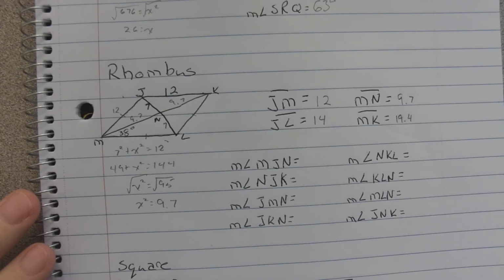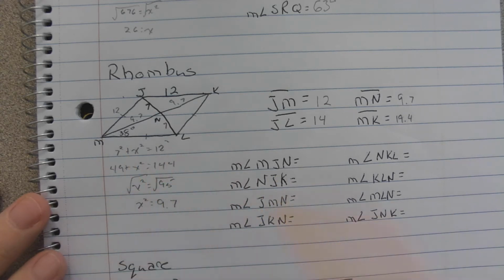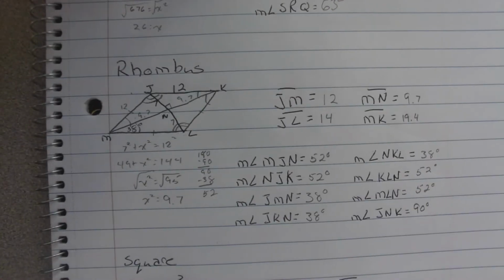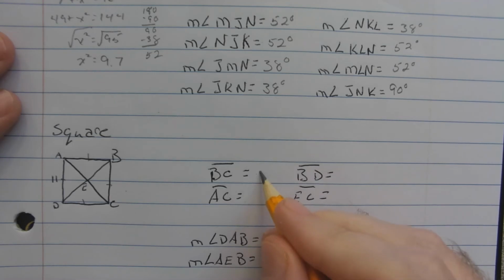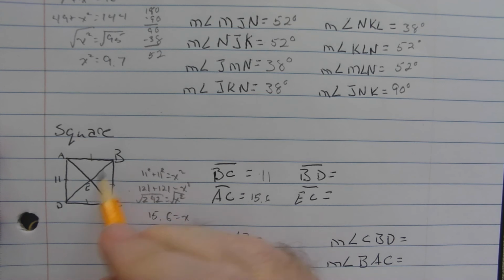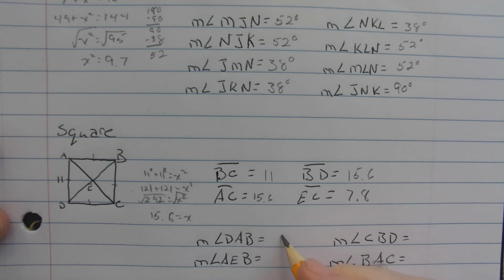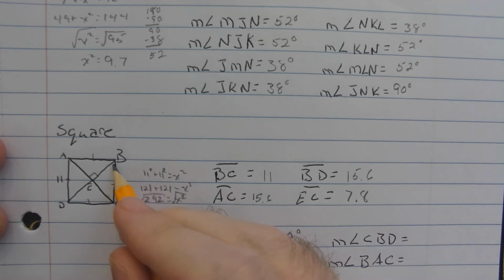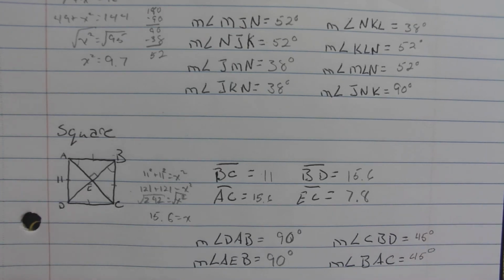3 Special Parallelograms